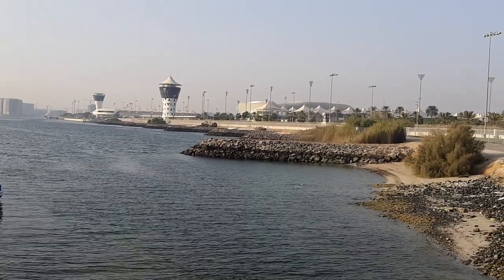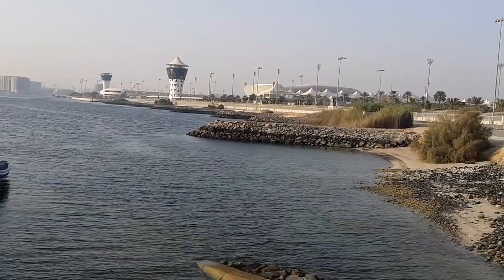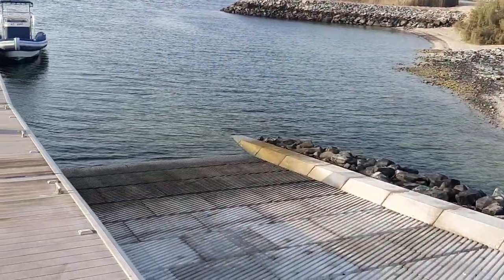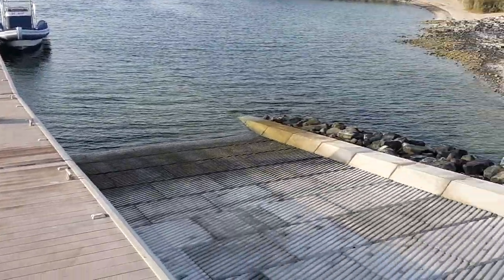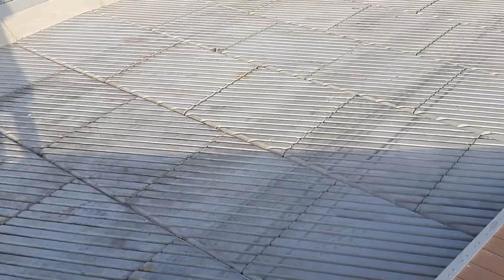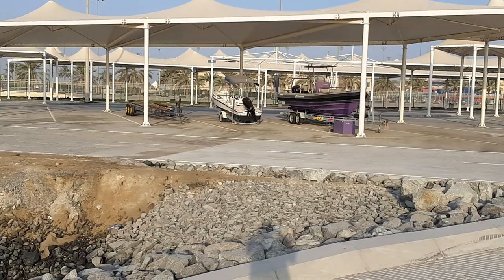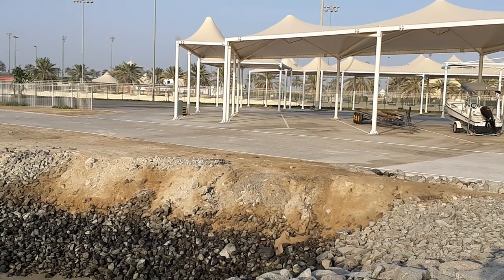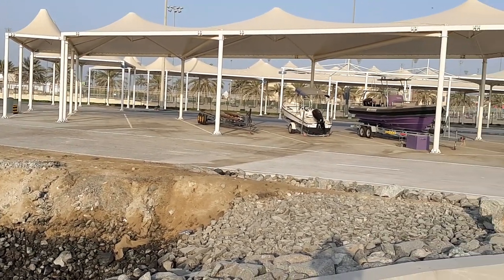Yas Marina Abu Dhabi - UAE New dry storage facility in Abu Dhabi.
If you are looking for a dry storage facility in Yas Island abudhabi here it is.  No need to paint with anti fouling - keep your boat in the dry. Good sun protection. Awesome slipway. Well appointed pontoon with lots of mooring cleats. There is an adjacent ADNOC fuel station with three pumps and good pontoon fendering. Helpful fuel attendant! The slipway looks well built.